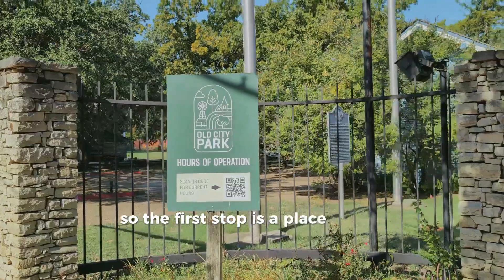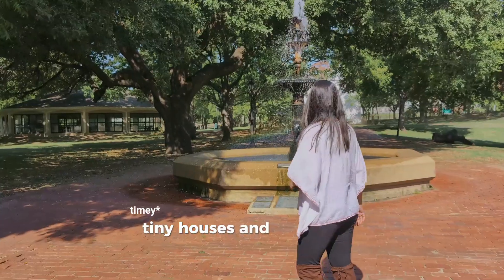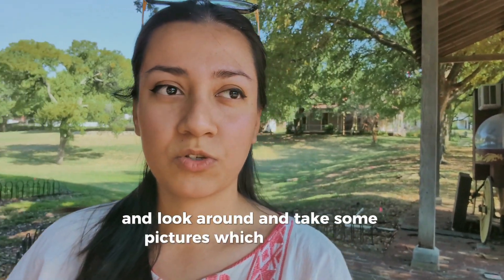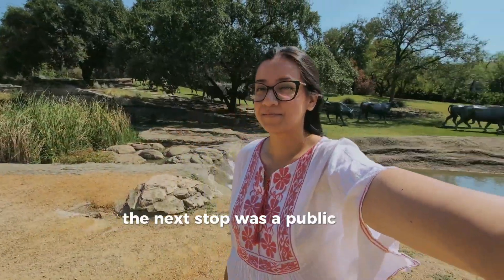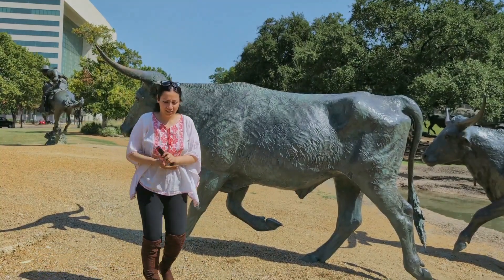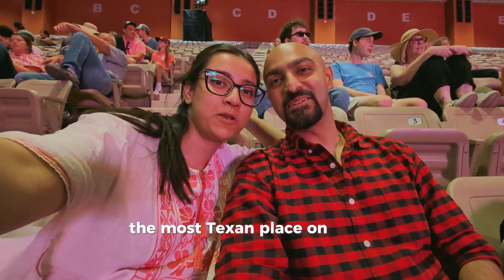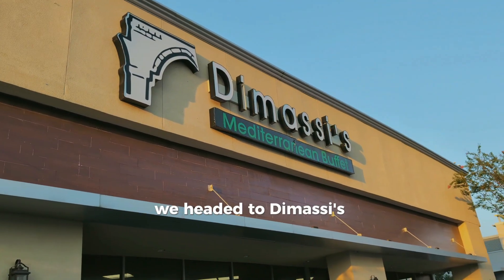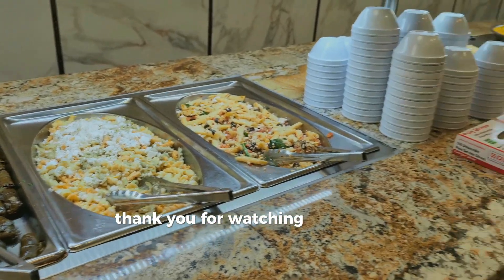24 Hours in Dallas Texas | Top Attractions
Spend a day in Dallas, Texas with us. Our itinerary begins at 10 am at the Old City Park.
The state of Texas is pretty big and not as accessible by foot like others we've visited. I hope this video helps you find some cool spots for your own Dallas trip plan.

Chapters:
0:00 intro
0:12 old city park
01:10 dallas farmers market
01:38 giant eyeball
02:05 lunch- halal food recommendation
02:16 pioneer plaza
02:32 texas state fair
02:55  dinner- halal food recommendation